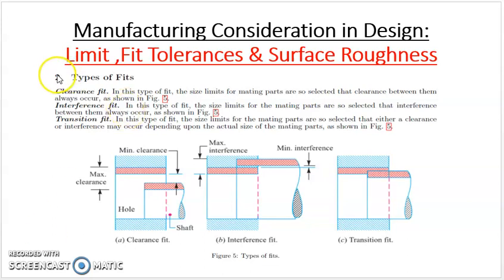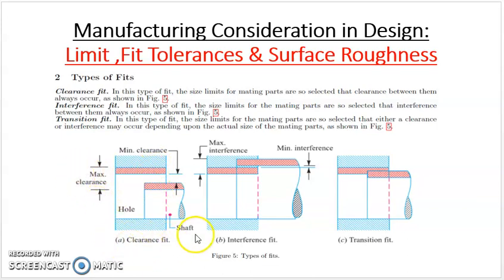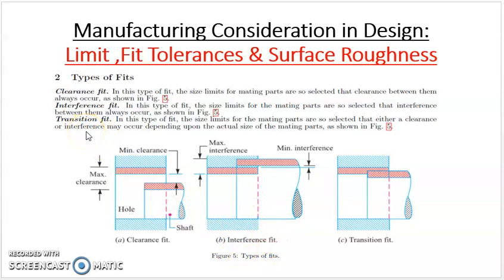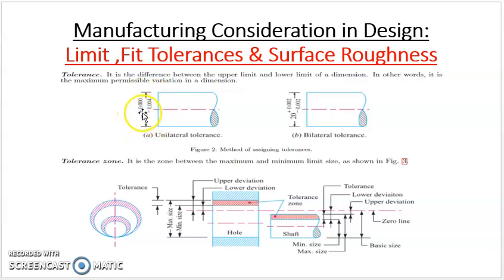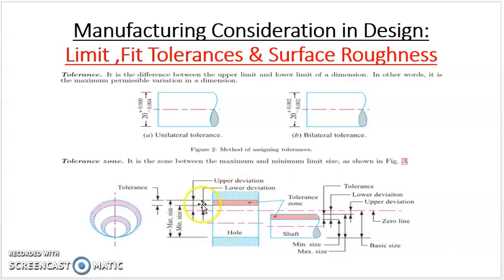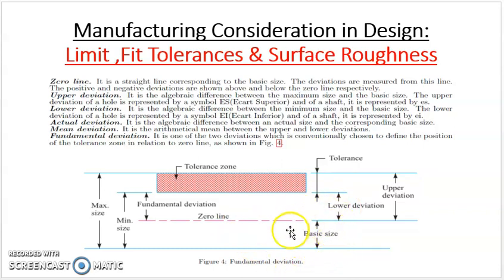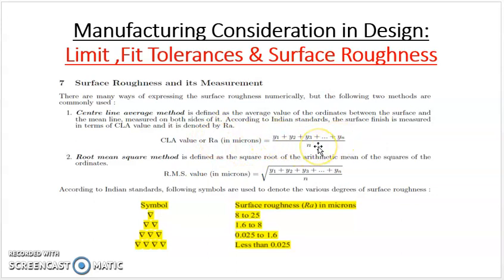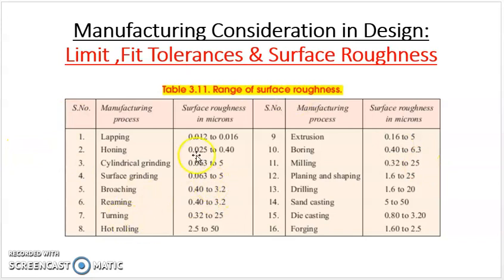DME-I:Unit-ITolerance &Surface Roughness by Shubham Awasthi|B.Tech|Mechanical Engineering|5thSem|RTU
Design of Machine Elements-I (DME-I): Unit-I Tolerance & Surface Roughness by Shubham Awasthi|B.Tech|Mechanical Engineering | 5thSem | RTU

Stay Updated! 🔔